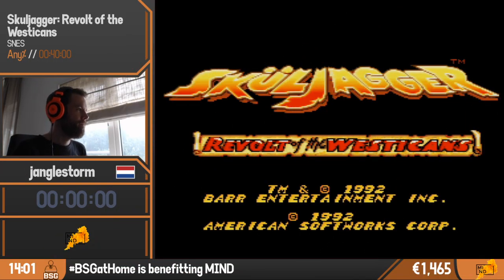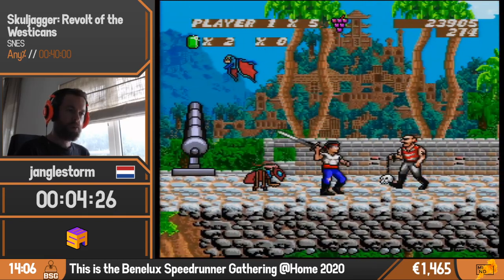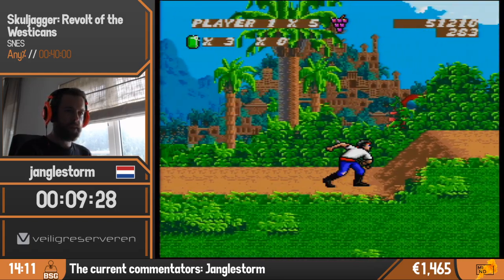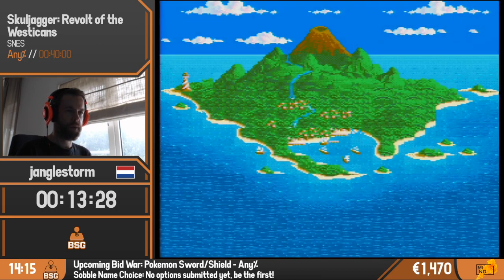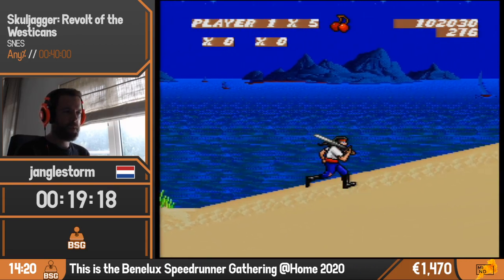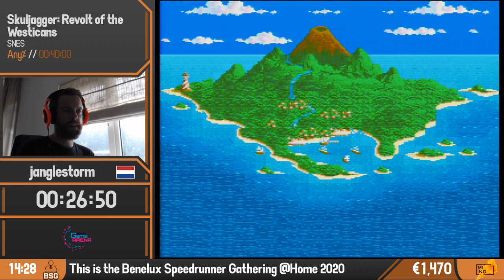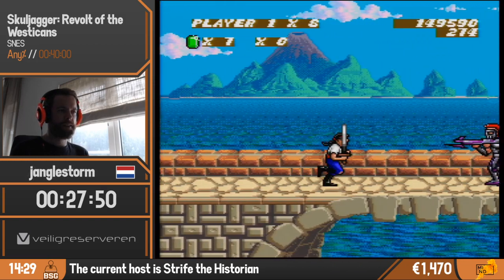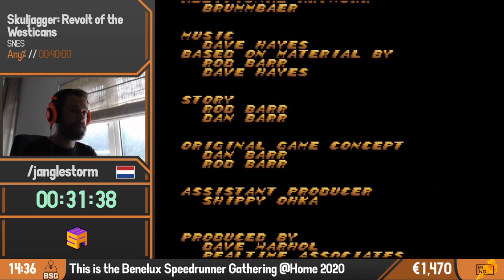Sküljagger: Revolt of the Westicans | Any% by janglestorm | BSG @Home 2020